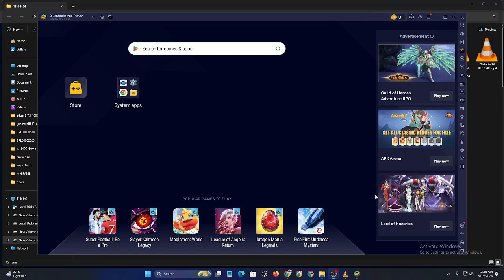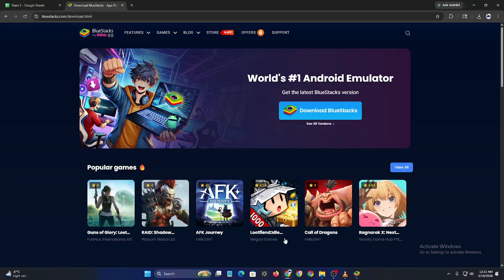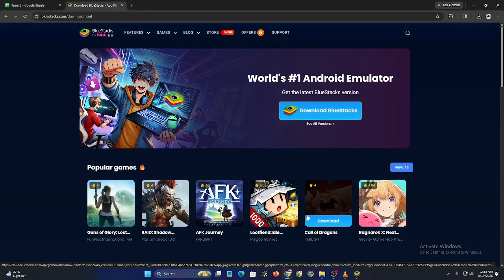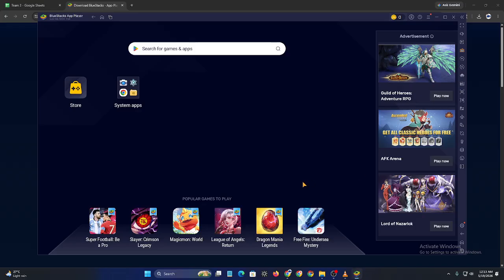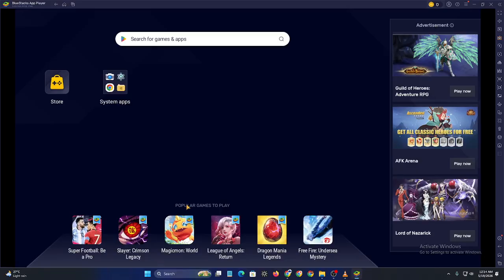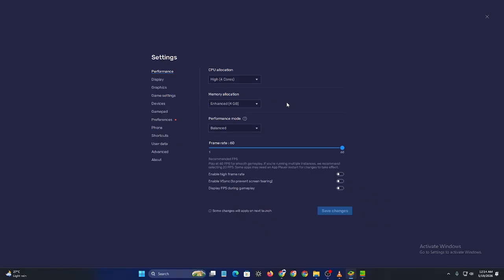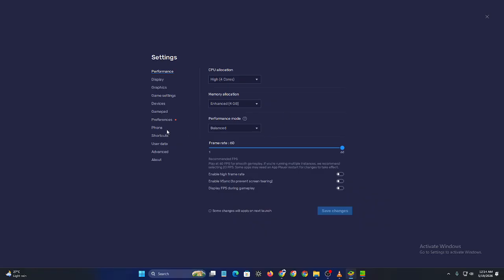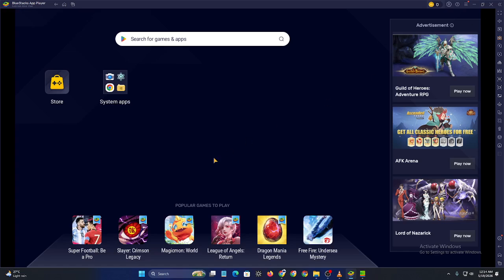how to enable virtualization for bluestacks full guide 2026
Learn how to enable virtualization for BlueStacks step by step in this complete 2026 guide. In this video, you’ll learn how to improve performance, reduce lag, and make Android games run much smoother on your PC.

This tutorial covers how to check if virtualization is enabled on your system, enter BIOS/UEFI settings, enable Intel VT-x or AMD-V, save and restart your PC, and verify virtualization inside BlueStacks. You’ll also learn how to fix common issues like virtualization already enabled but not detected, and how to boost emulator performance for gaming.

Whether you are a beginner or gamer, this guide will help you enable virtualization for BlueStacks easily in 2026.